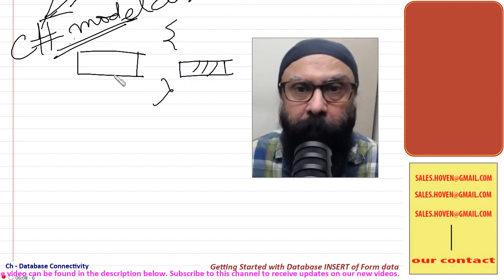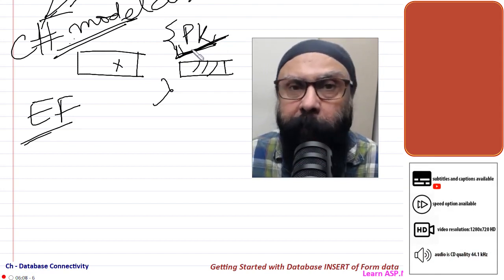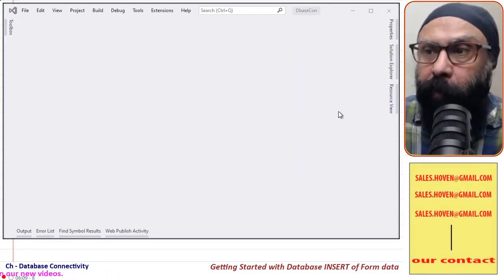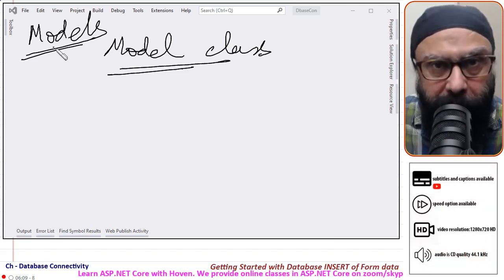Getting Started with Database INSERT of Form data (Database Connectivity - 2) (6 min Preview) | ASP.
Getting Started with Database INSERT of Form data (Database Connectivity - 2) (6 min Preview) | ASP.NET Core 5 Tutorial